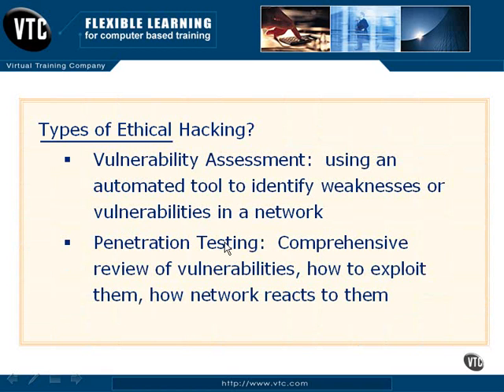Types of Ethical Hacking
hacking videos